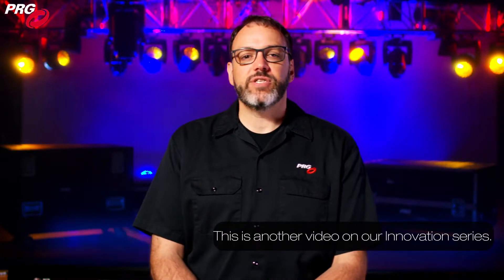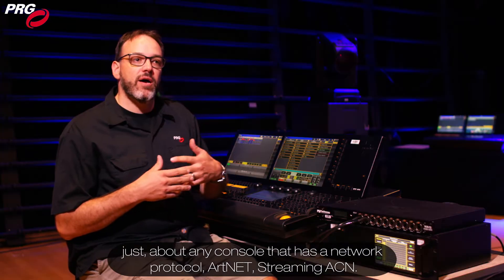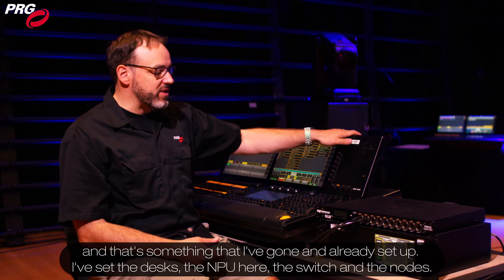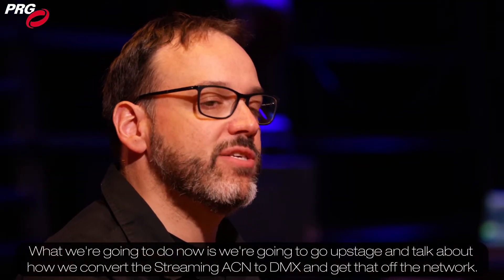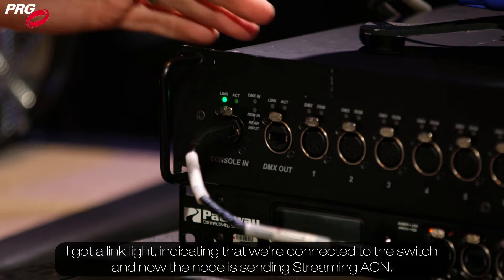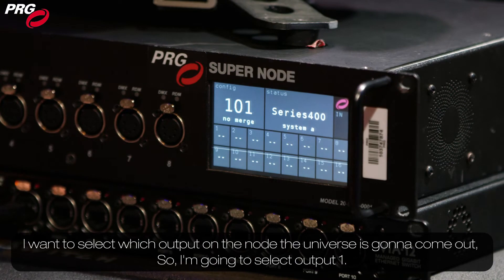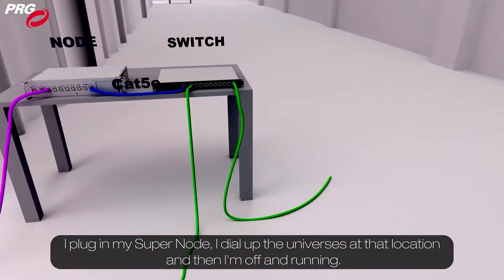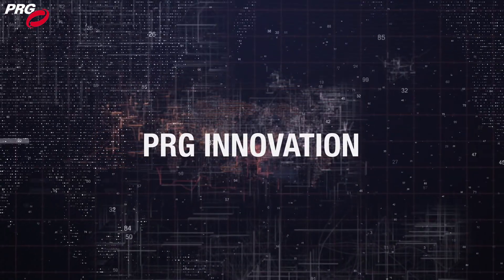PRG Innovation Presents: Tech Connect - The Basics of Networking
In Episode 2 of our Tech Connect series, Chris Conti takes us through the basics of networking– this application can be scaled to make the lighting for any PRG show a reality.